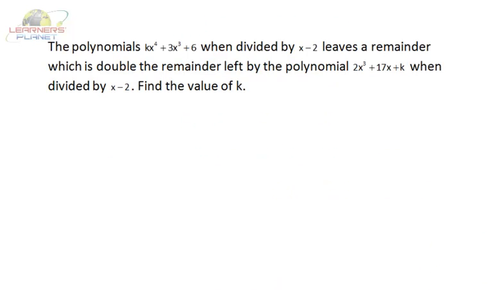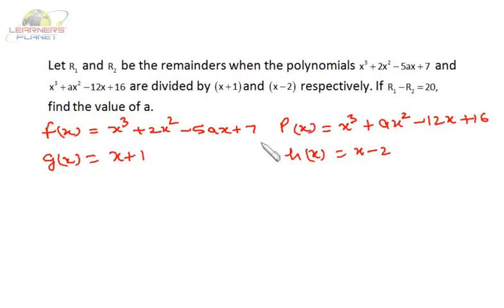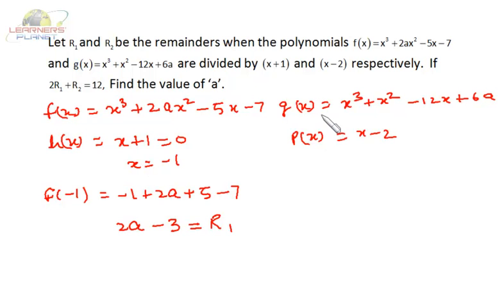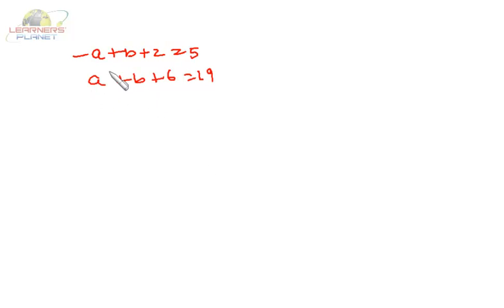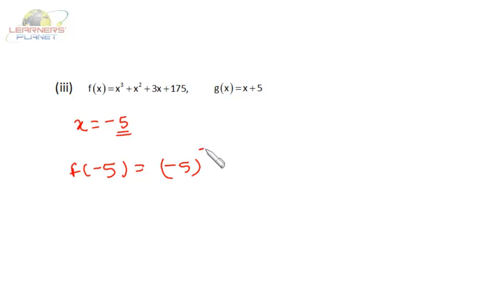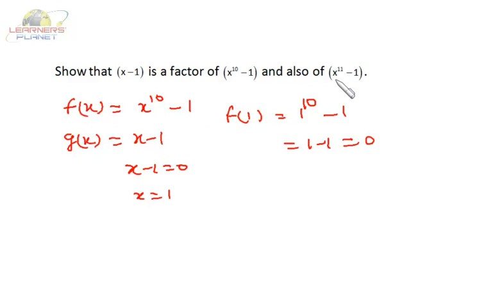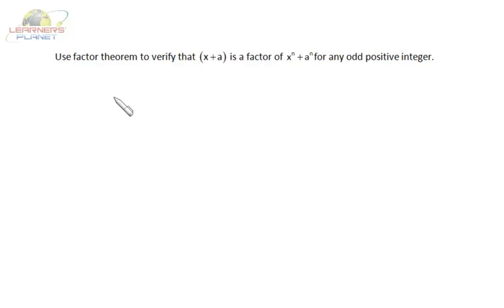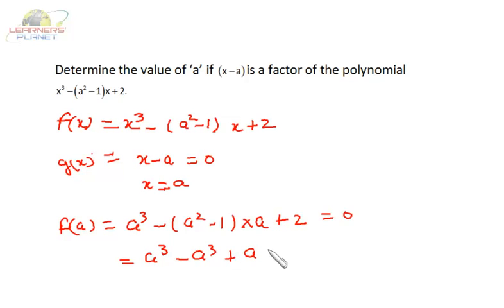CBSE, NCERT Math Factor and Remainder Theorem session 4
How to use polynomial remainder theorem to find remainders. How to check factors of a given expression.